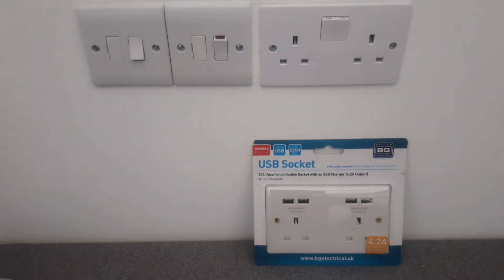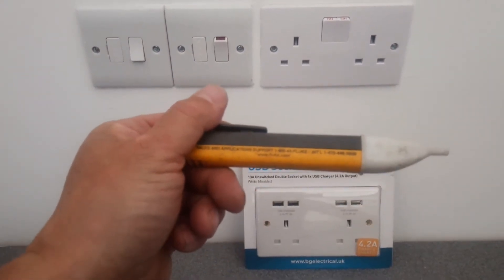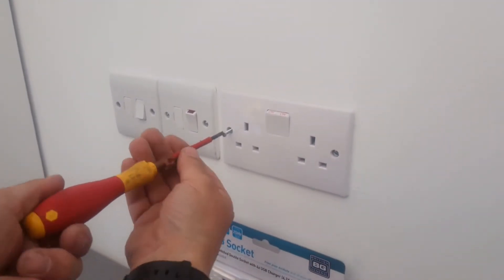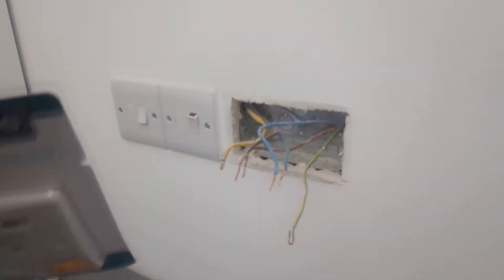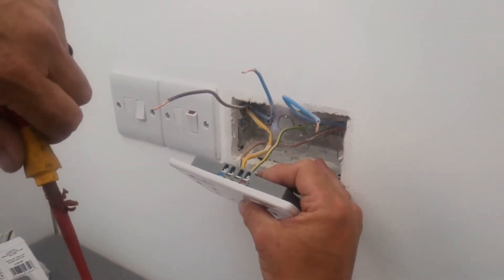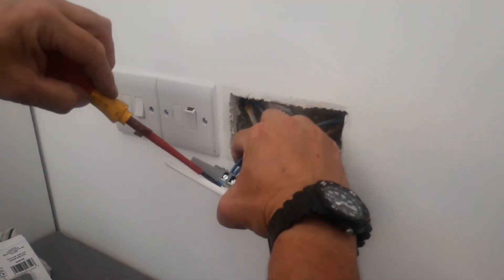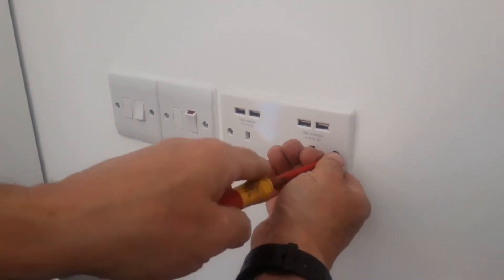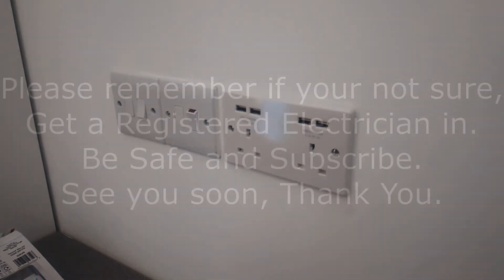How to fit or Replace in the UK A British General BG USB Double Socket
How to fit or replace a USB charger wall double socket.

I show you how to replace your existing standard socket with a new USB socket.

Remember the wire colour code, old red and black cables are now brown and blue cables. You may have a mix of colours.

Please be careful. For Educational only.